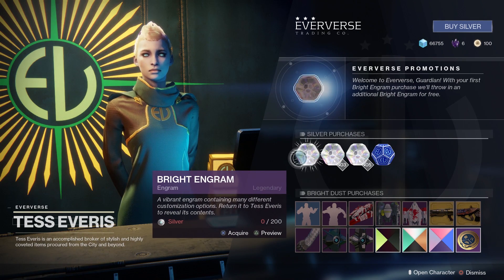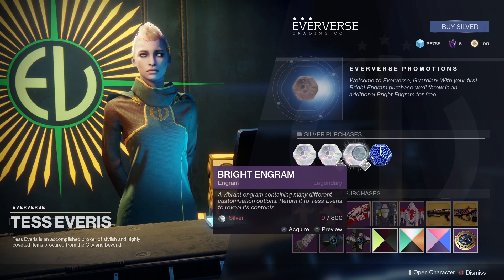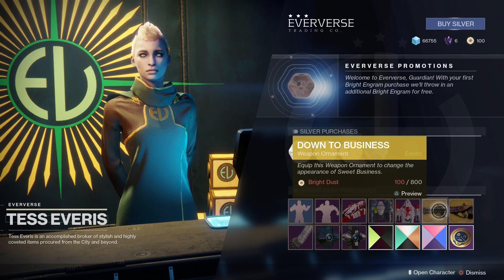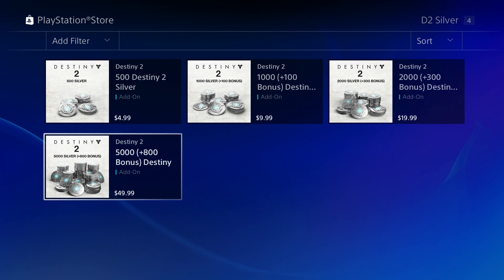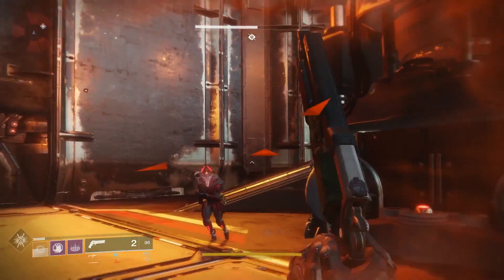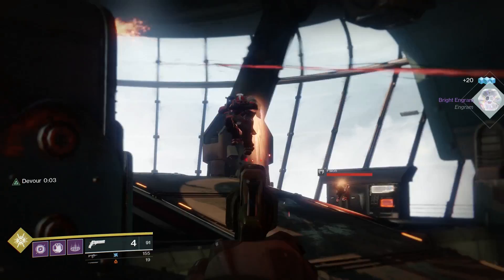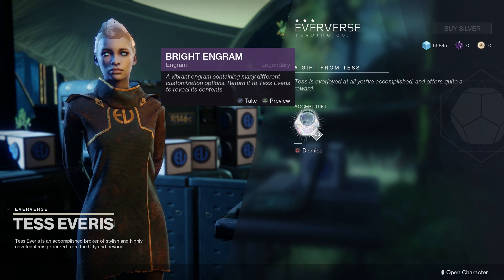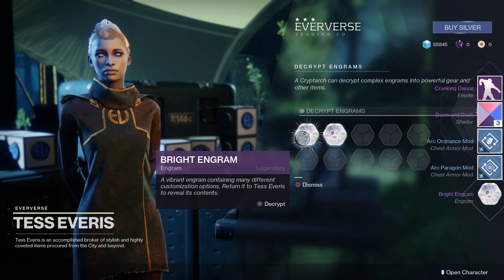Destiny 2 - How to Get Bright Engrams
Learn how to unlock new loot by getting Bright Engrams in Destiny 2.

Bright Engrams are a new Engram type that allows players more customization options for their Guardians. Now, the quickest way to unlock these items it to purchase them directly from the Eververse trading booth, which is located in The Farm. But, if you don’t want to pay, there are still a few ways you can obtain these items, and in this video we’ll teach you everything you need to know to get Bright Engrams in Destiny 2, and start earning new loot.